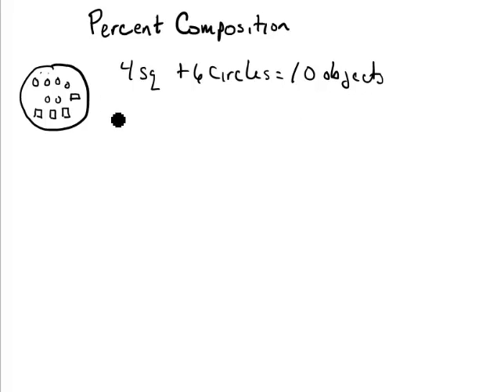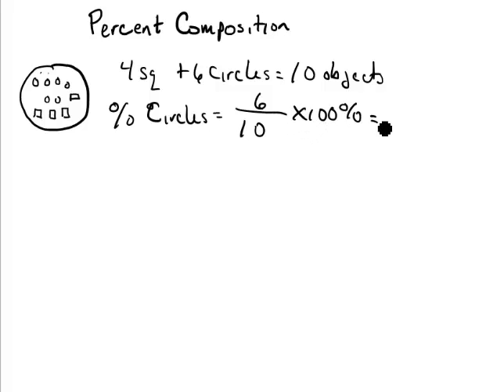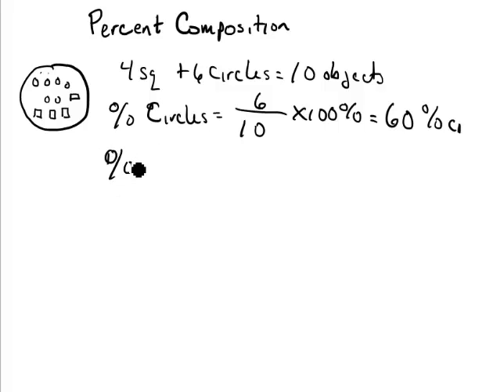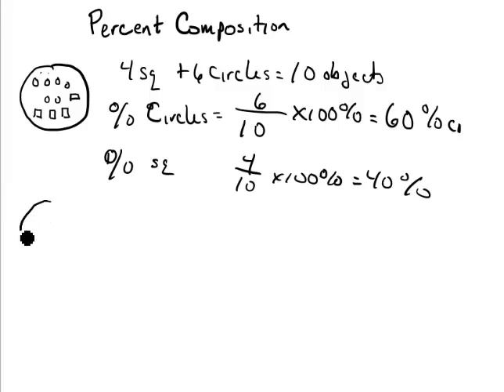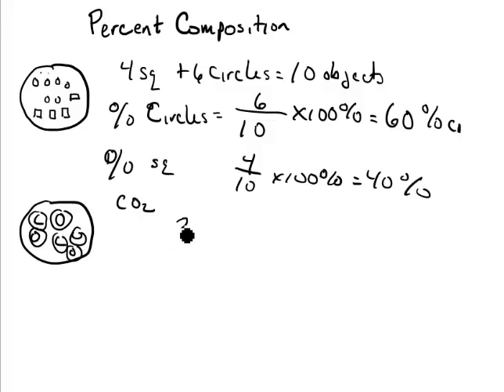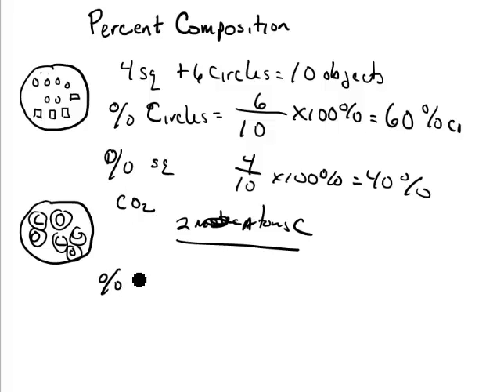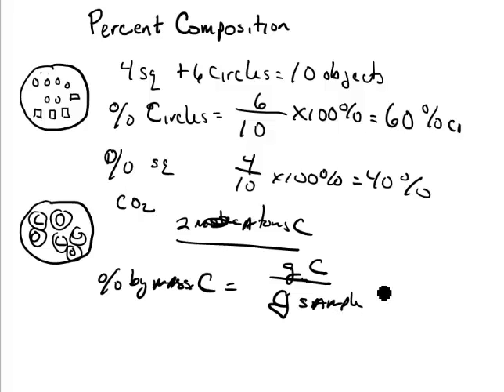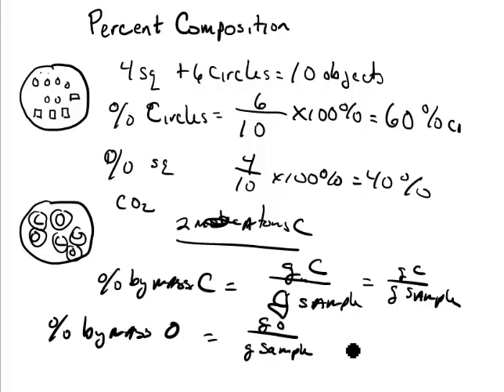Percent Composition Overview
Percent Composition explained